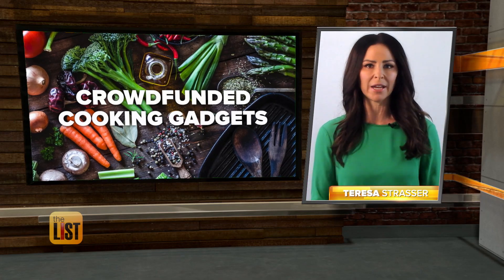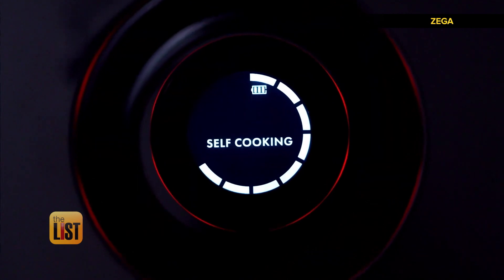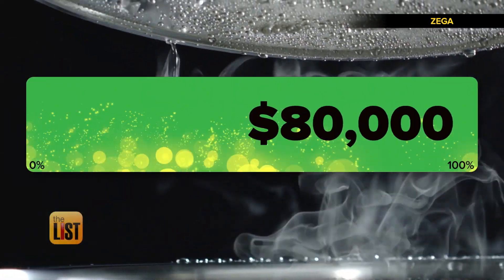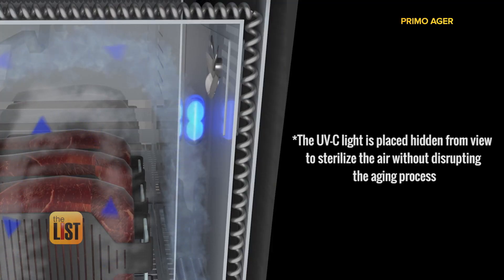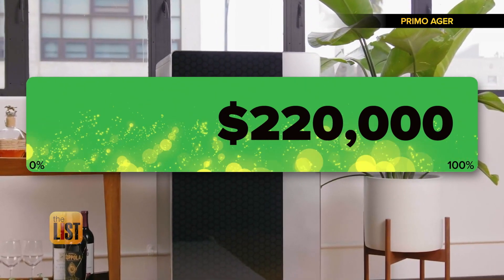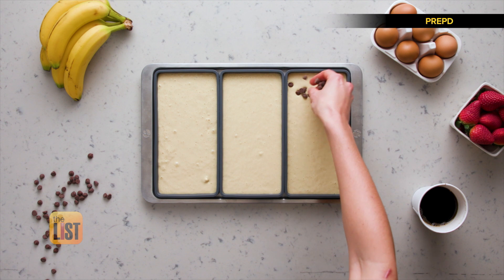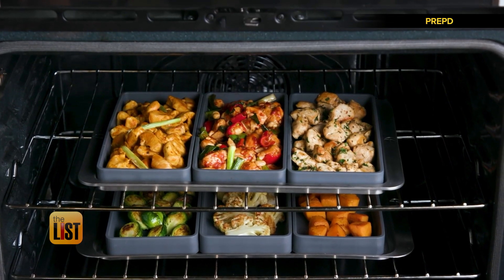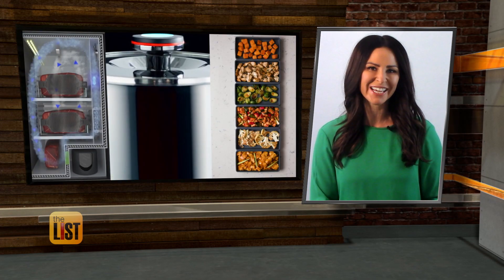Best Cookware 2020: 3 Cool Cooking Gadgets to Spice Up Your Meals